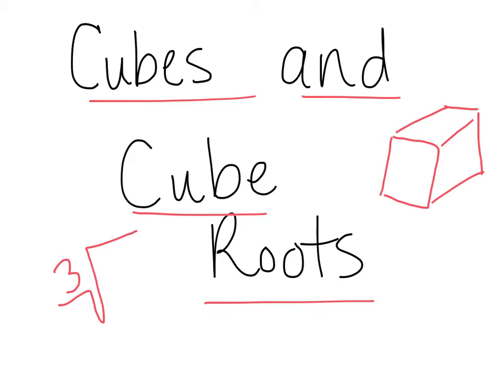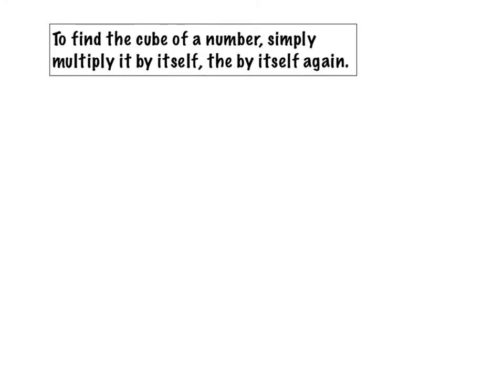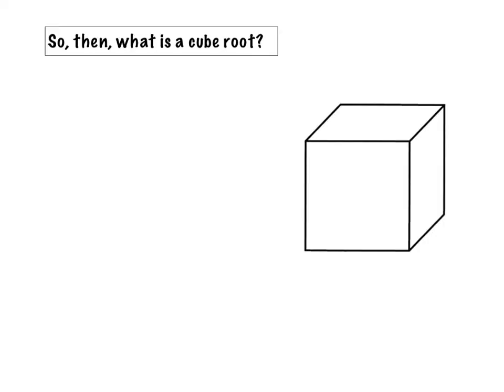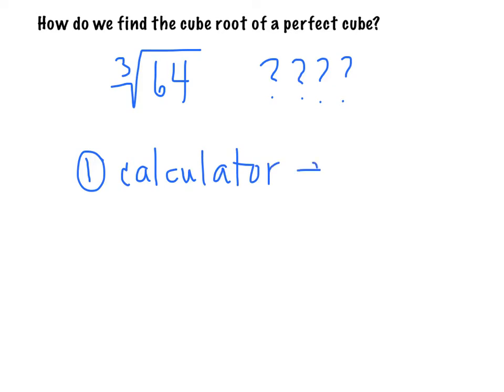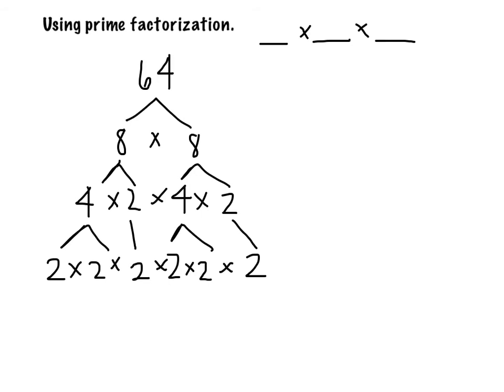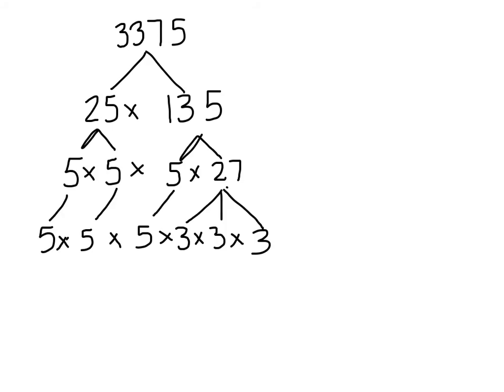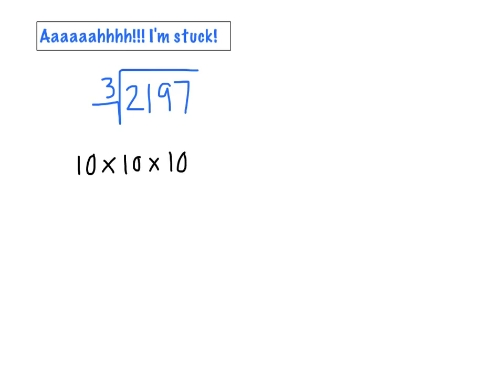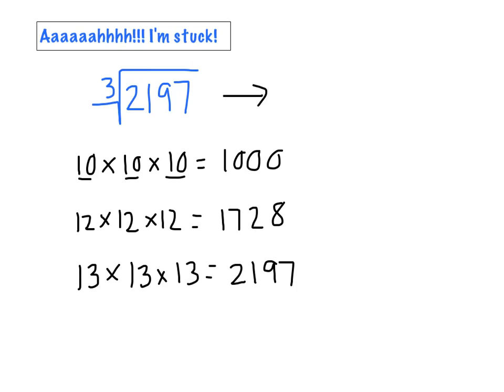Cubes and cube roots